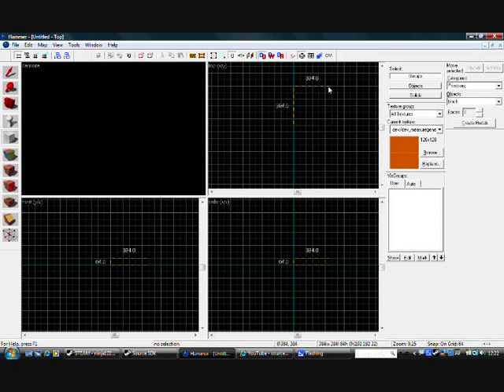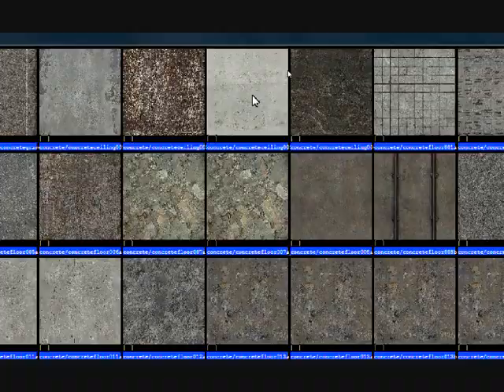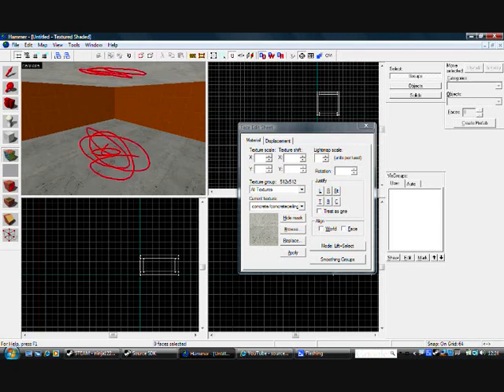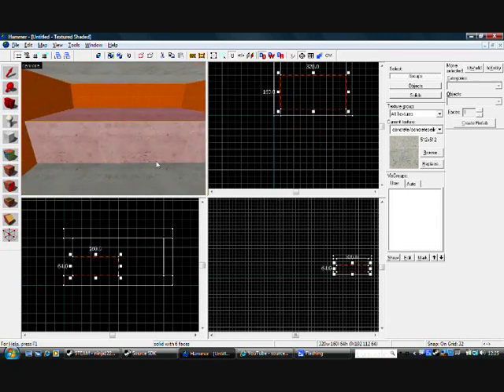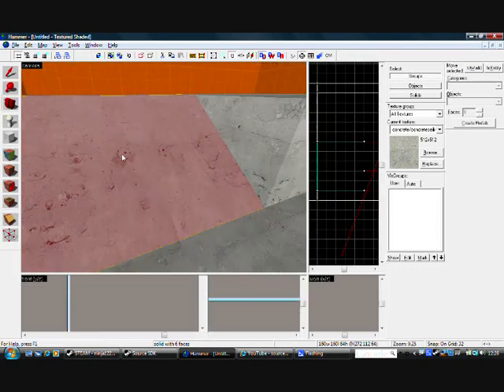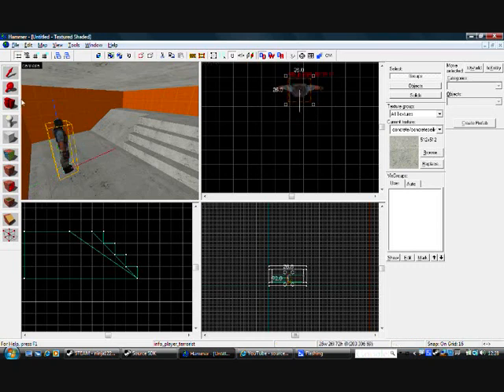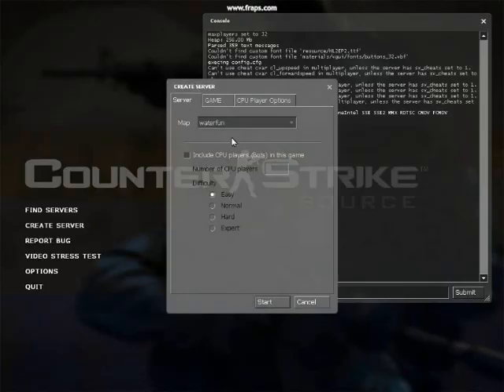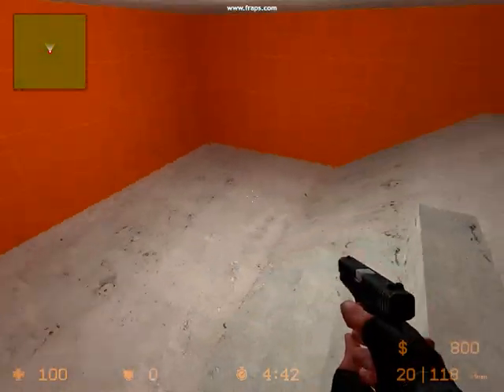source sdk hammer tutorial 2 (first room)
in my second tutorial of my source sdk tutorial series it will teach you how to use the calv tool and how to make a basic map with stairs and a ramp that you can see in because of light